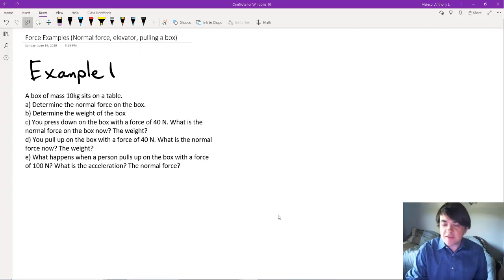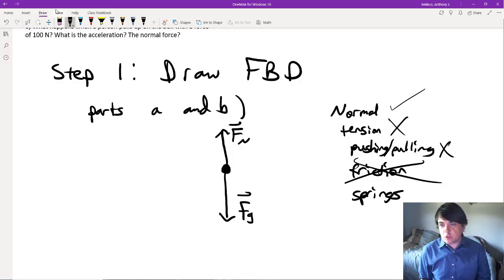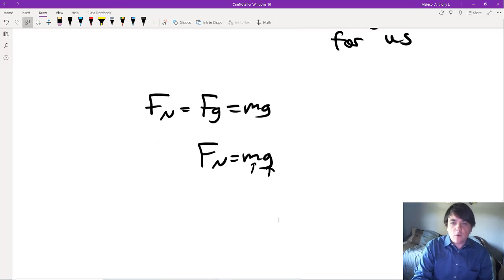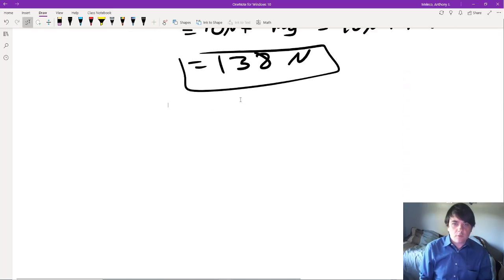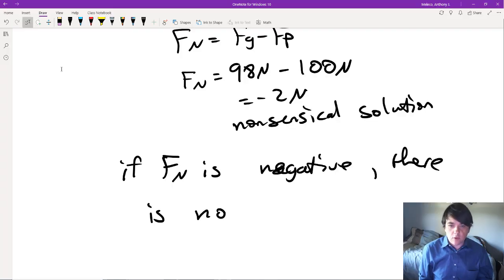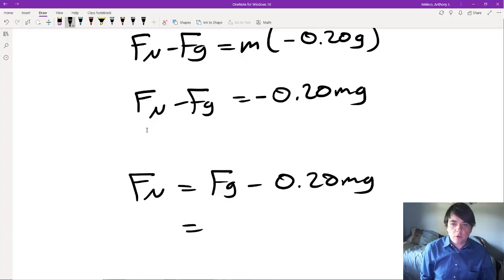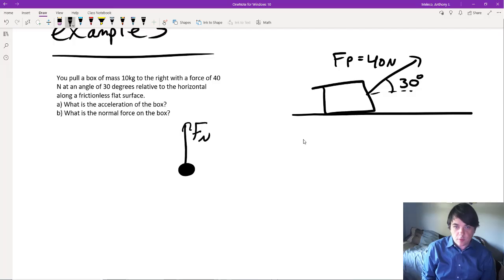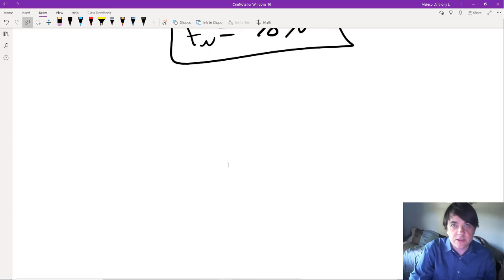General Physics I - #13 Normal Force Examples